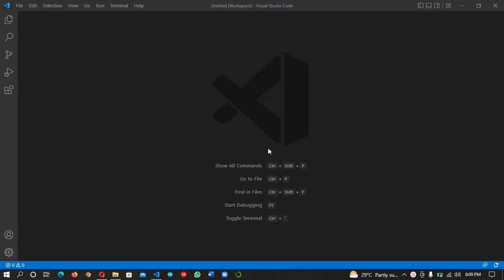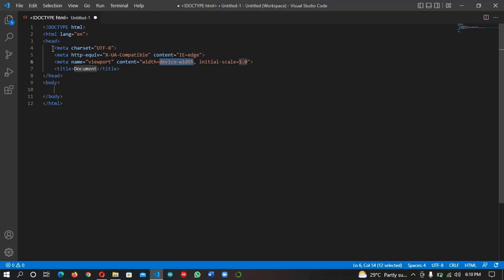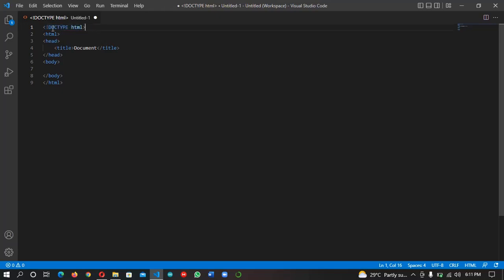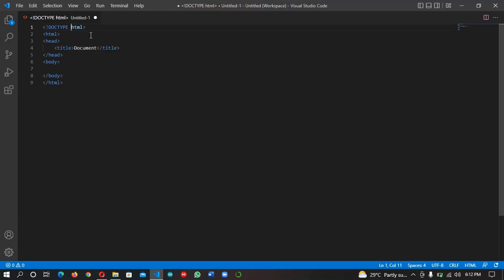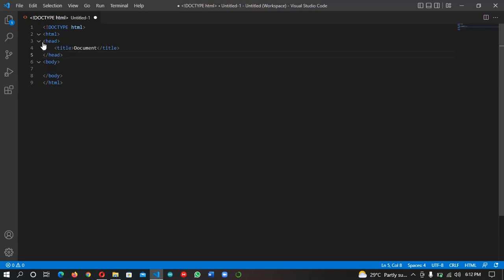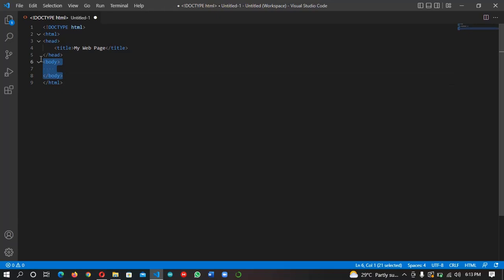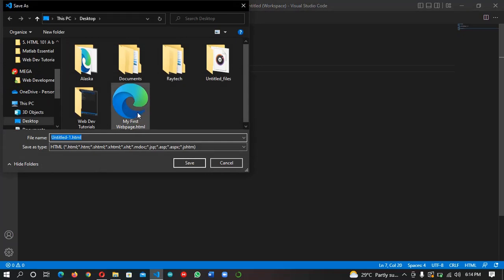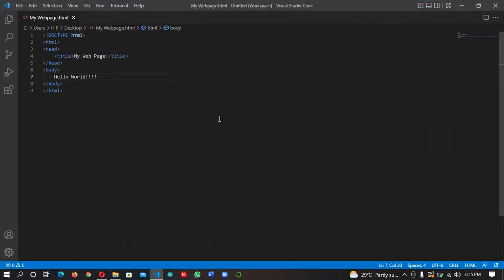Basic structure of an HTML document.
This is our second tutorial video which touches on the basic structure of an HTML document.
After watching, please feel free drop your questions in the comment section.